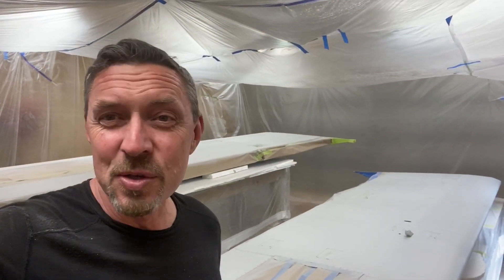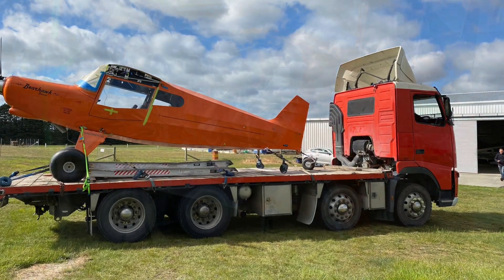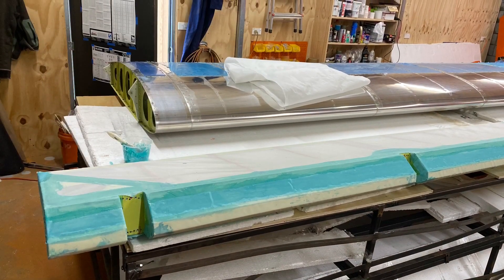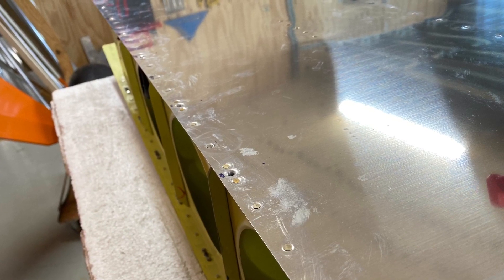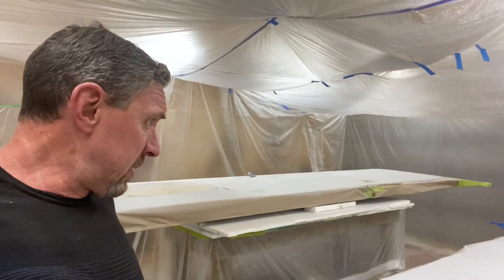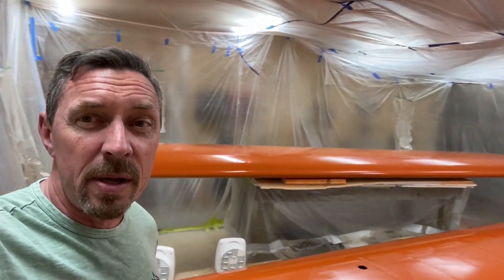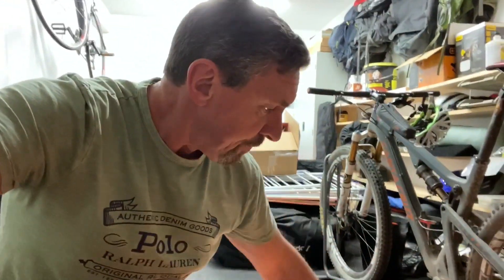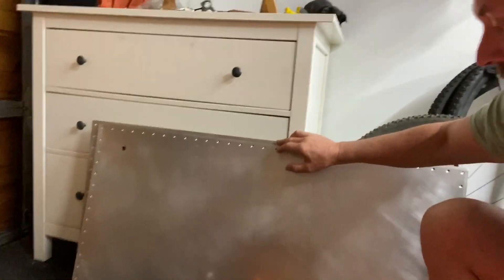Bearhawk build #15 - building a Homebuilt Bushplane aircraft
I'm now 15 months into building my 4-seat Bearhawk aircraft, and starting to near completion.